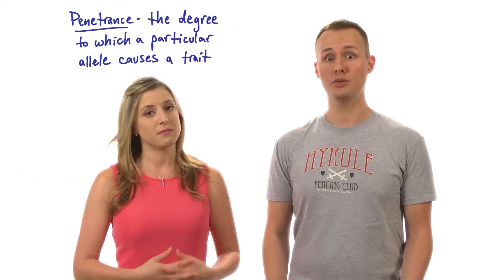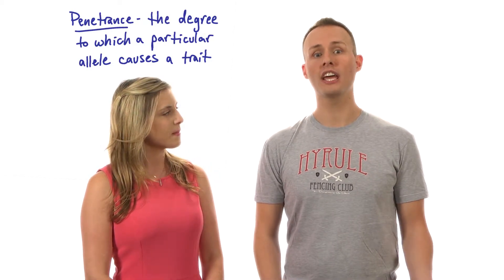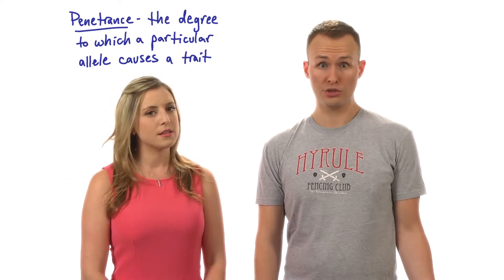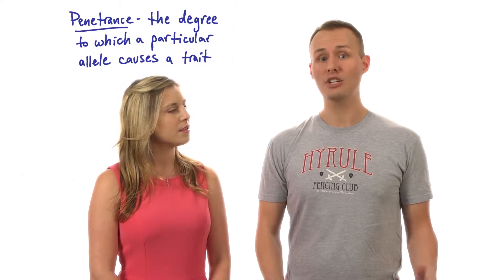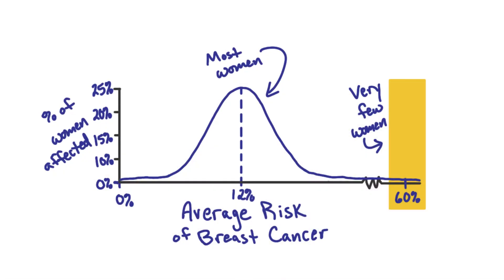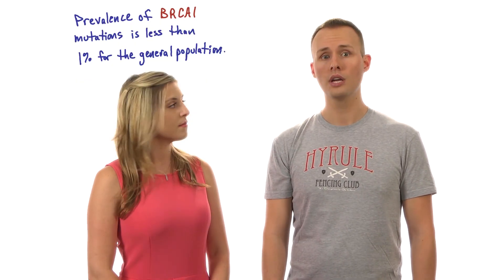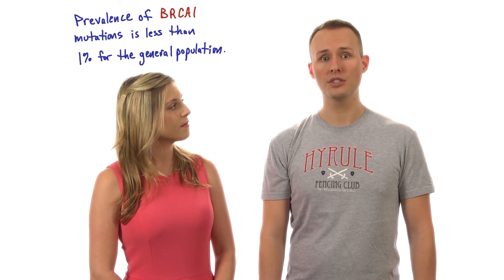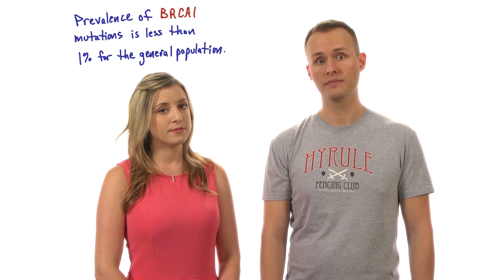Penetrance - Tales from the Genome